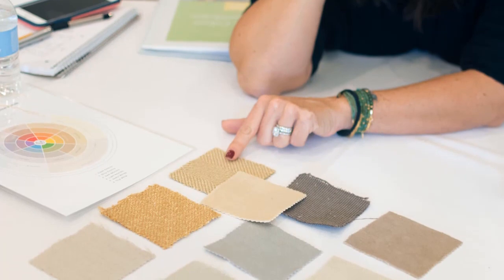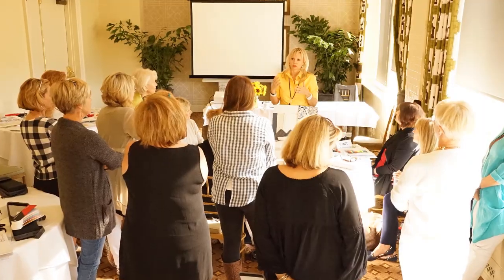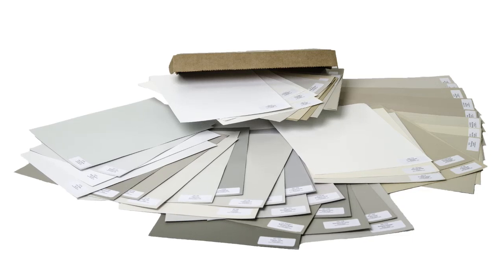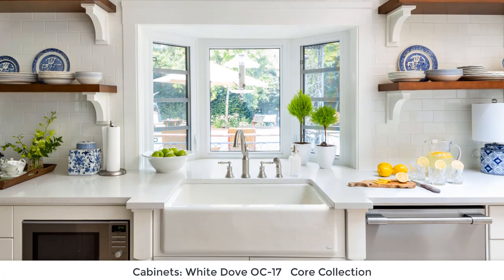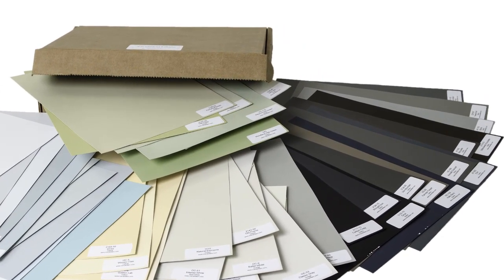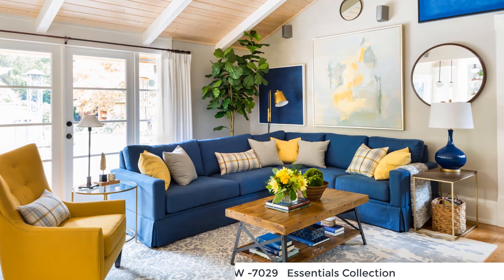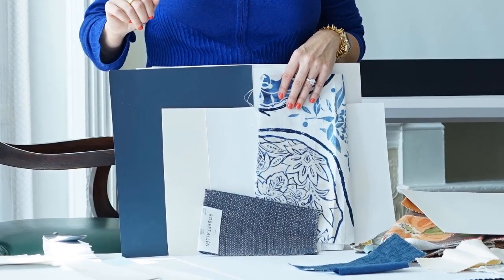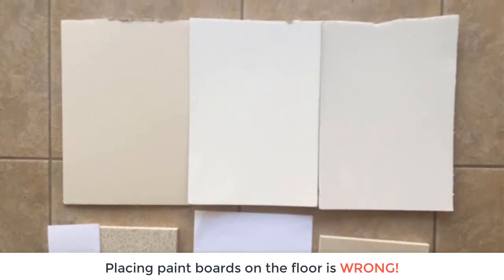Get Instant Confidence Maria Killam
Maria Killam large colour boards promo. Get instant confidence with my large paint samples.